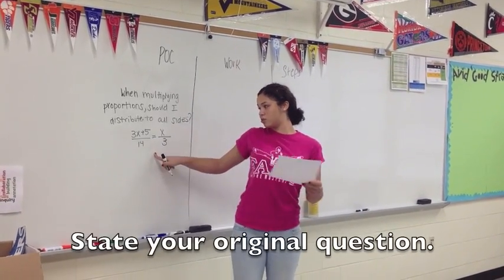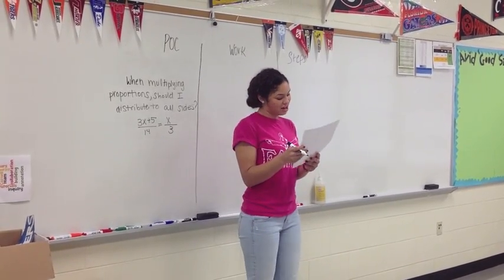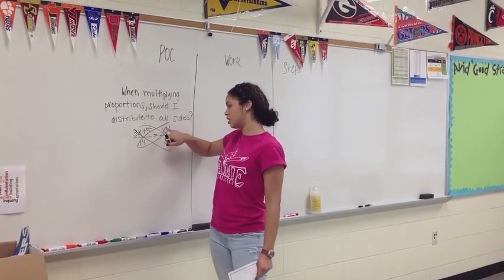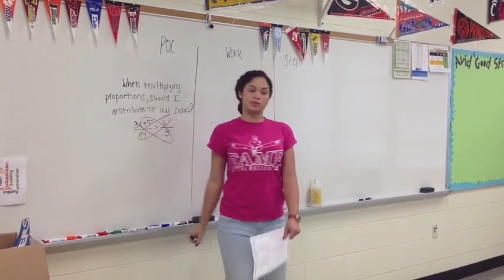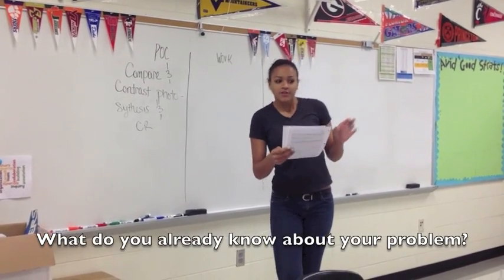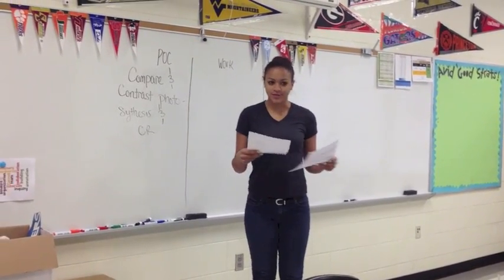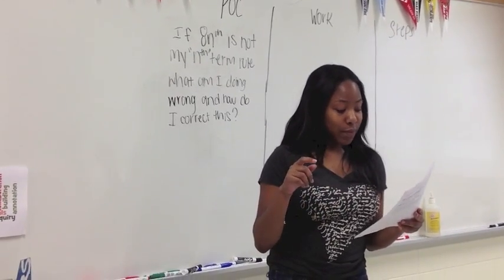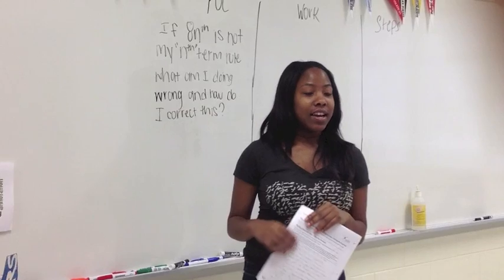Tutorial Advice & Model 30 Sec Speeches